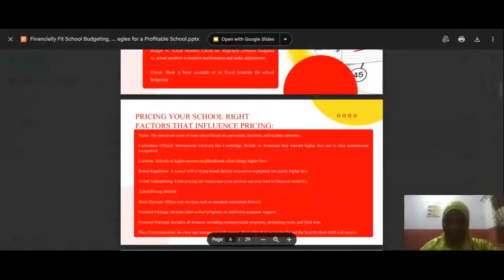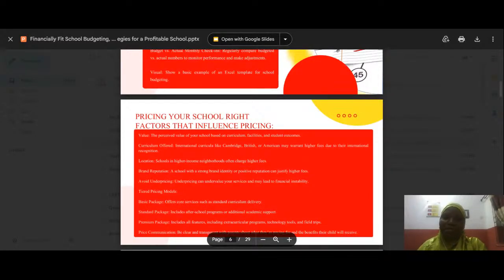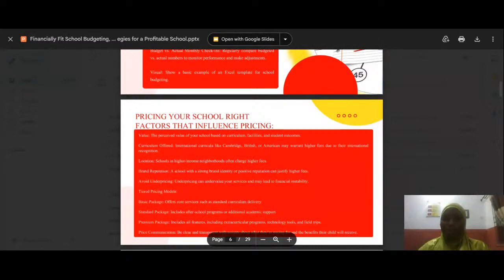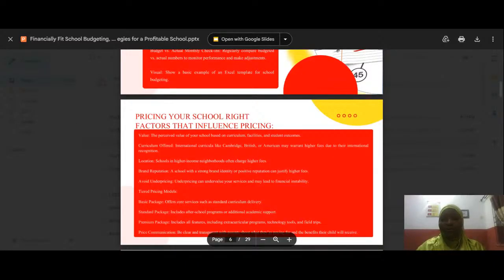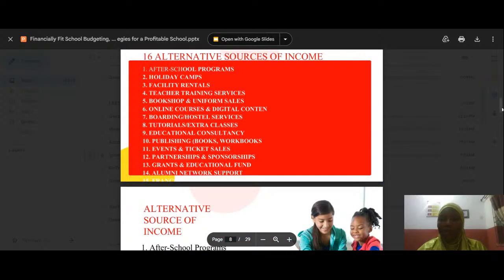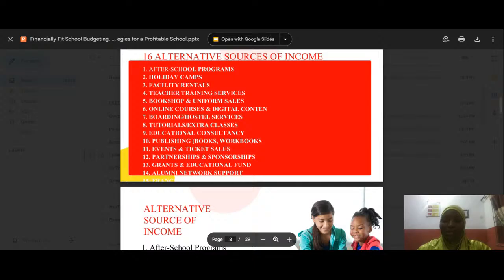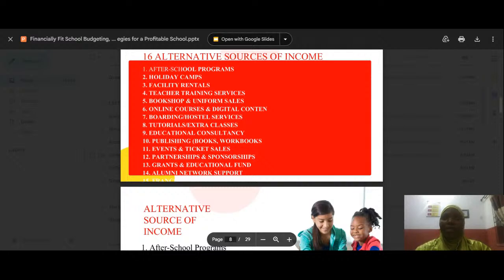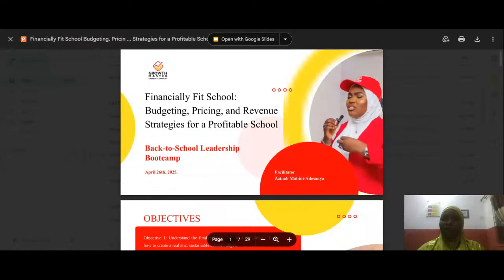Financially Fit School - Budgeting, Pricing and Revenue Models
Day 2 of Back-to-School Leadership Bootcamp